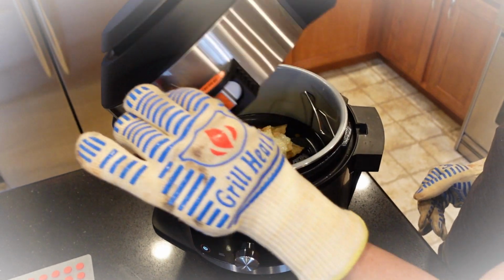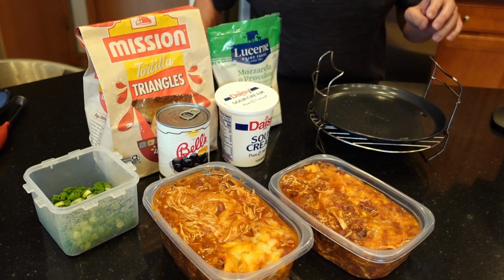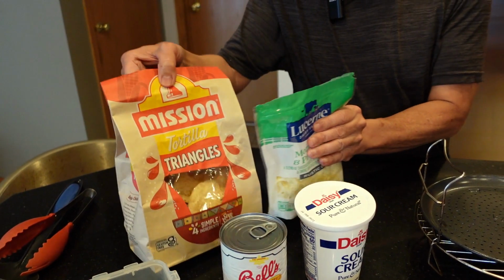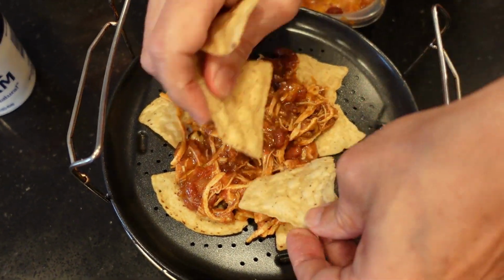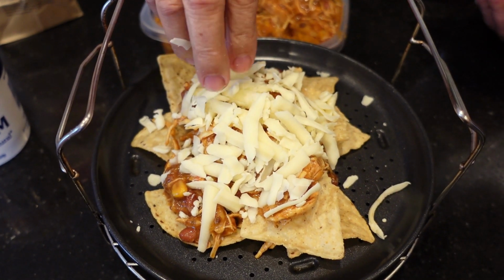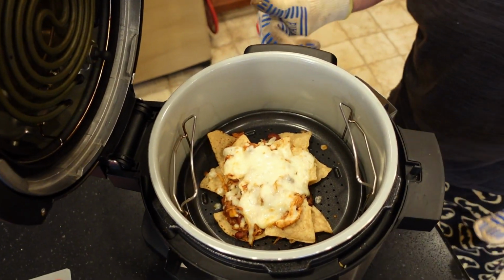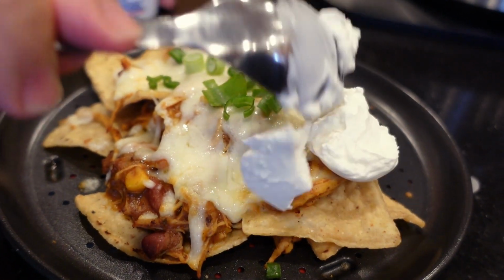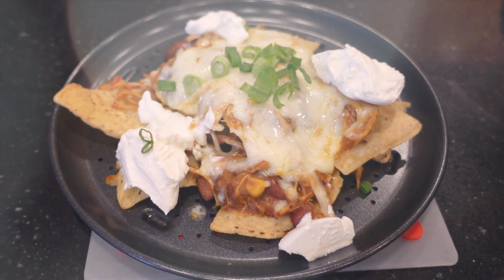Ninja Foodi OL 701 Nachos Supreme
Using the Burrito leftovers from my Foodi Burrito Video,
I have created another dish from the Burrito meal.
[ Reclated Video]
【 Recipe】
    Reheat the Burrito leftover in the microwave
    Add 1st layer of Triangle Tortilla Chips to crisper pan
    Add layer of Burrito Mix
    Add 2nd layer of Triangle Tortilla Chips
    Top with cheese
    Air fry at 390 degrees for 3-4minutes
    Garnish with chopped tomatos,  bacon bits, sliced olives, green onion, etc.
    Dollop sour cream, guacamole on the side